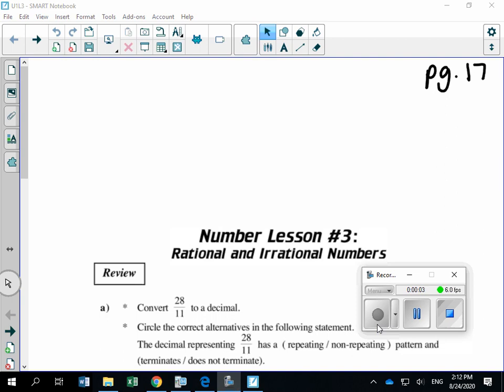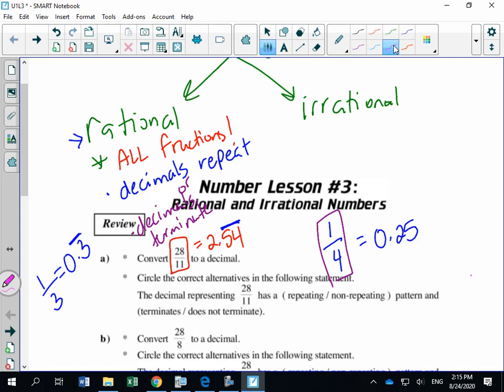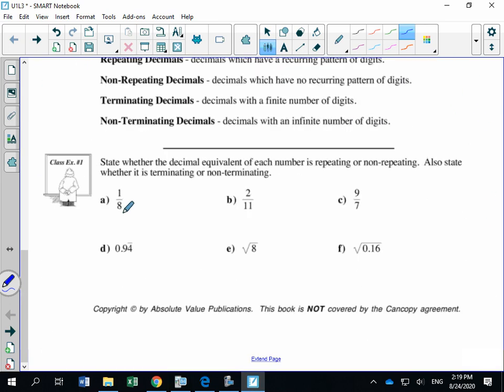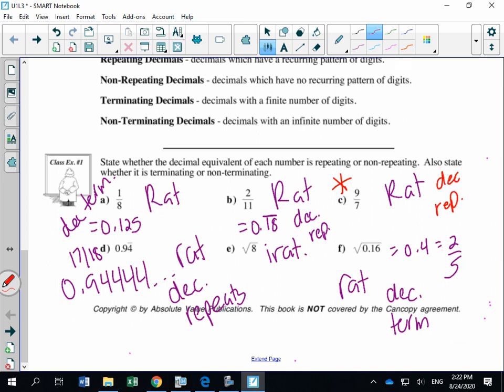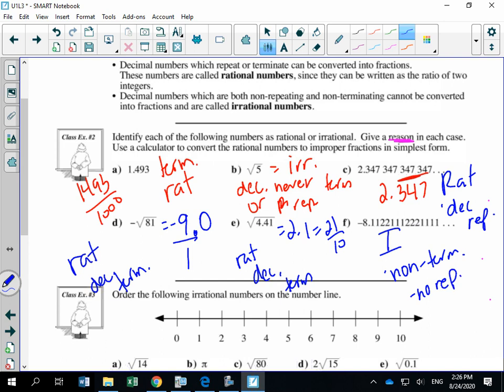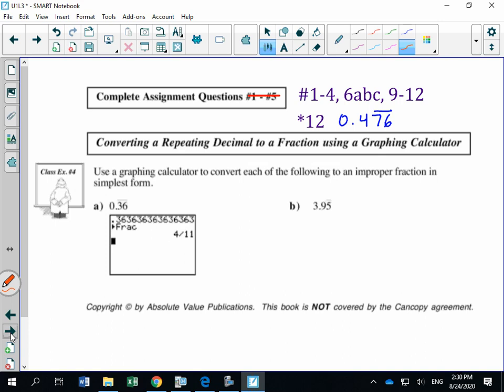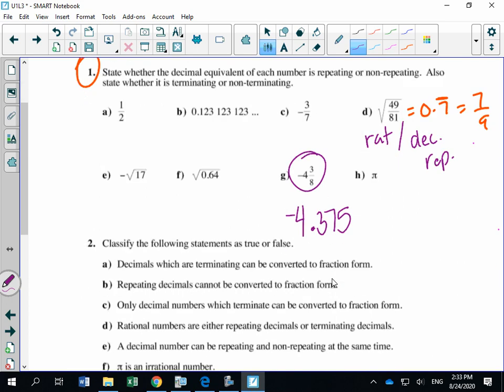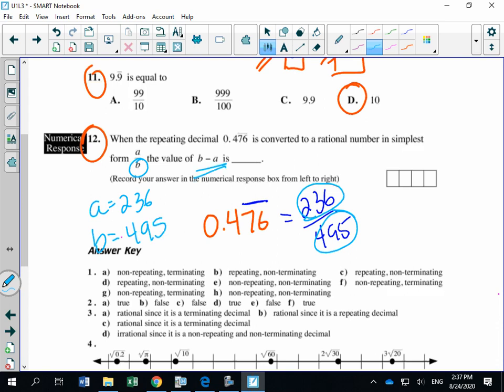Numbers Lesson 3 - Rational and Irrational Numbers